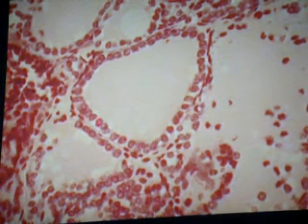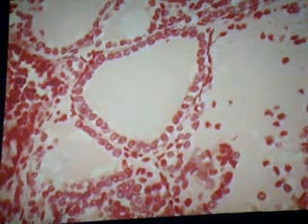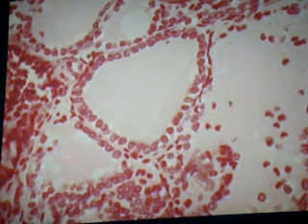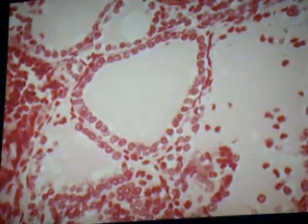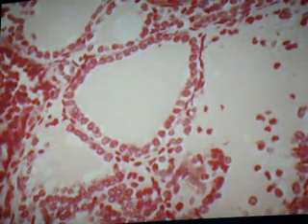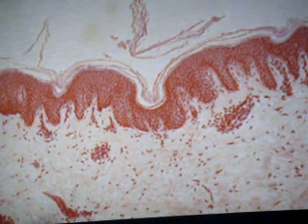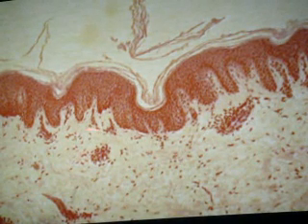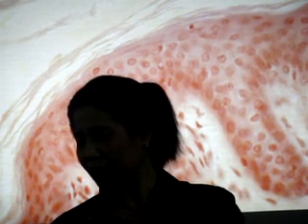microslide part 3